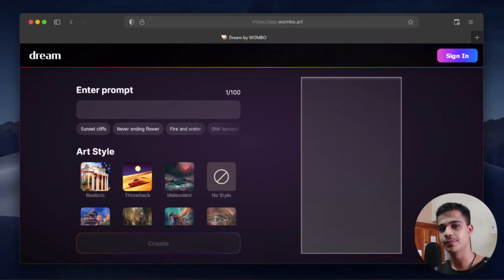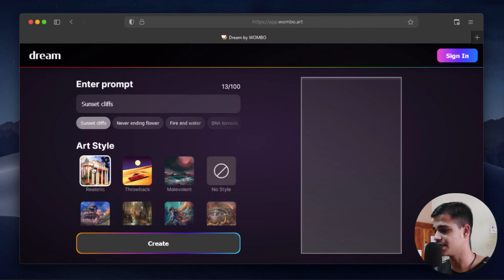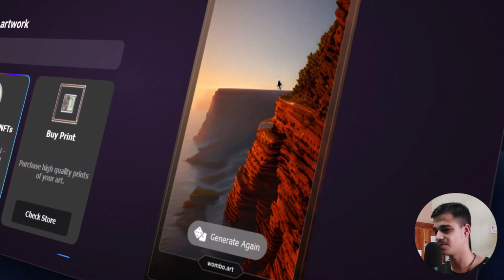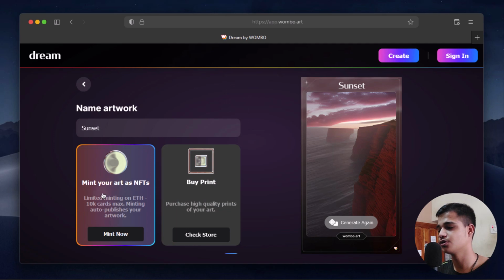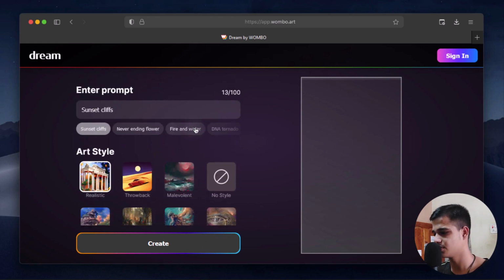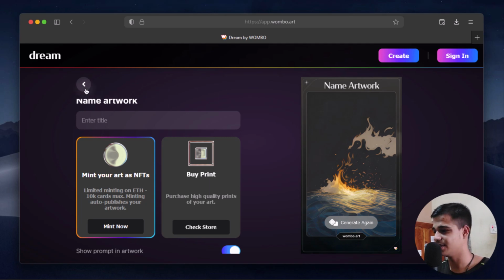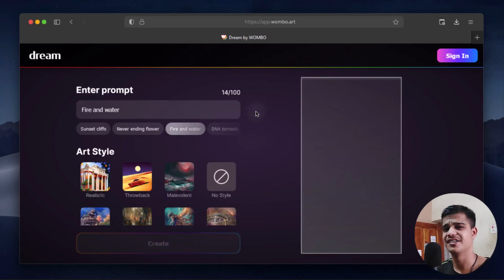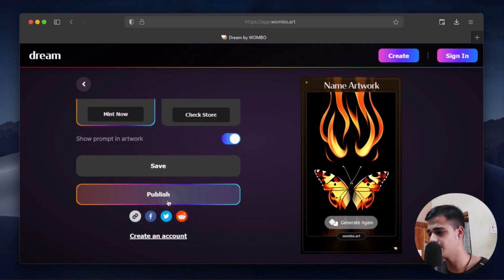Generate Realistic Art Using AI | A.I. Creates Art for You! - Complete Guide 🔥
Hi everyone👋, this is Pratyush ( Founder Of Proxlight ). In this video, I'll show you How to create realistic art using AI! The app that we will be using is called Wombo Dream.

You can refer to my Hashnode article for a better understanding and a step-by-step guide of the same.

⏳ Video Time Stamps :

Intro To AI Art Generator 0:00

Exploring Art Generator 0:22

Adding Titles To The Generated Art  2:12

Generating Advance Art 2:39

Outro 5:05

⭐ Some search results related to this video :

Generate Realistic Art Using AI
A.I. Creates Art for You! - Complete Guide
How to generate art for free
realistic art using AI
Generate random art
Random art generator
Hyper-realistic art generator
Wombo dreams tutorial
Dreams by wombo tutorial
Wombo art tutorial